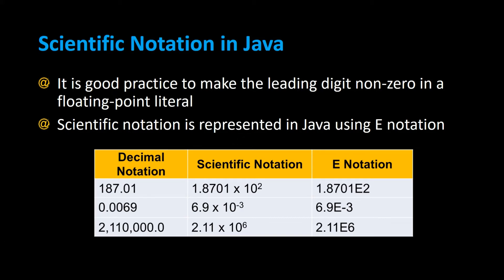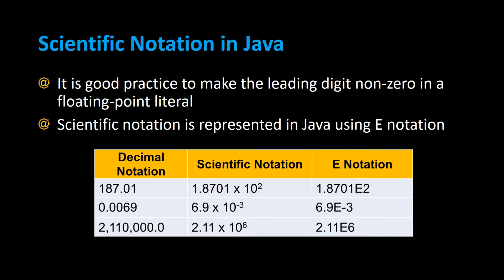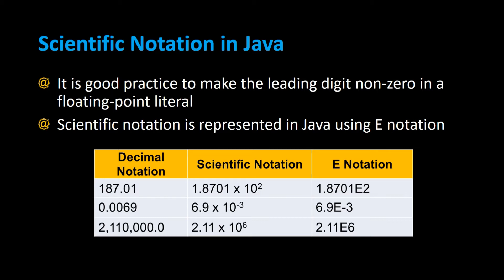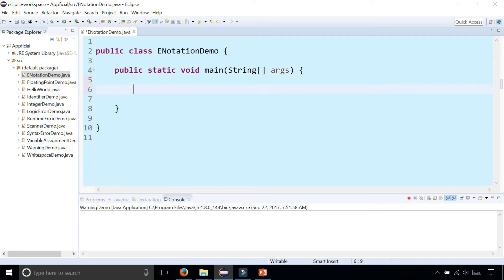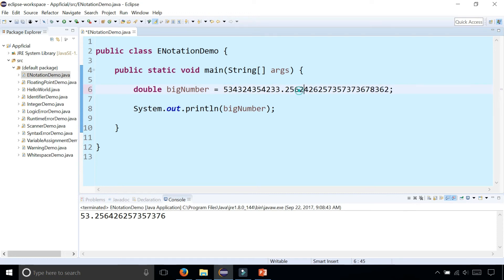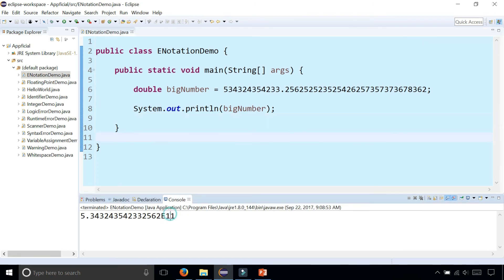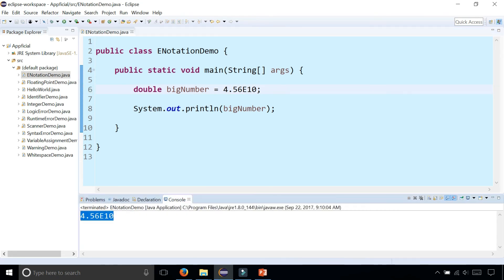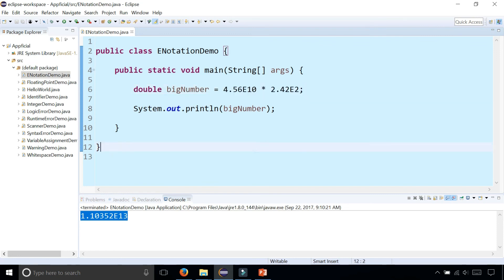Java E Notation - Doing Scientific Notation in a Java Program - Java Tutorial - Appficial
It is good practice to make the leading digit non-zero in a floating-point literal. Scientific notation is represented in Java using E notation.

For example 187.01 is 1.8701 x 10^2 in scientific notation, but 1.8701E2 in Java